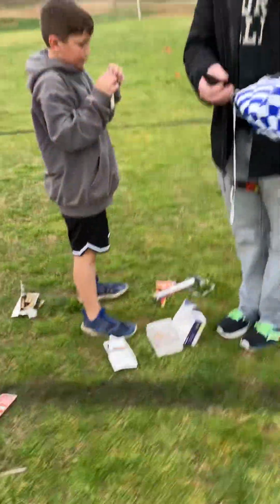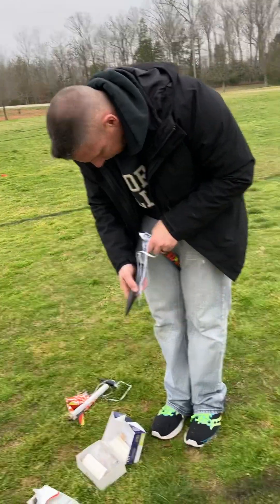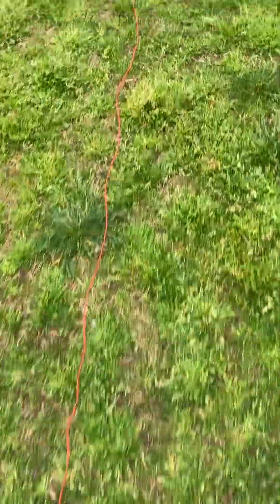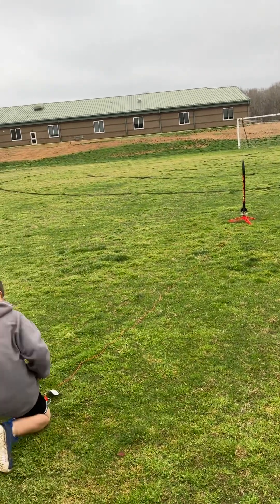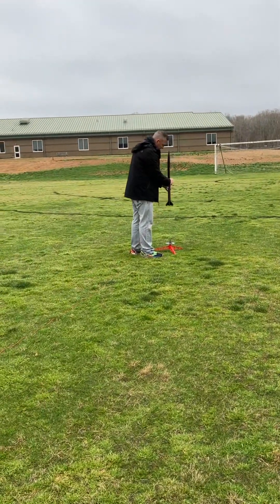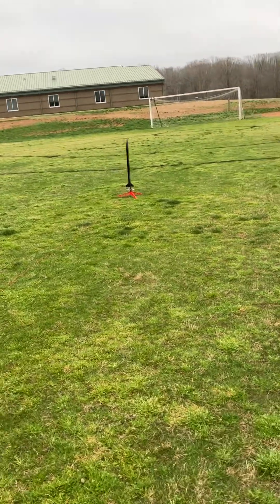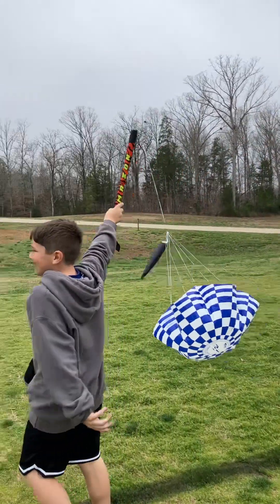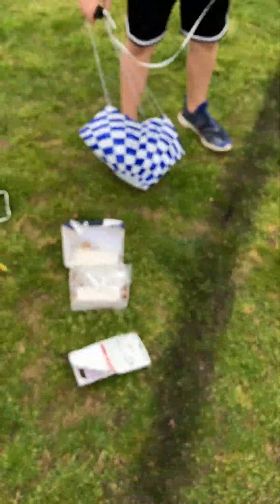Rockets being launched